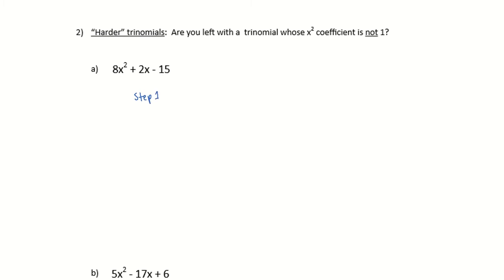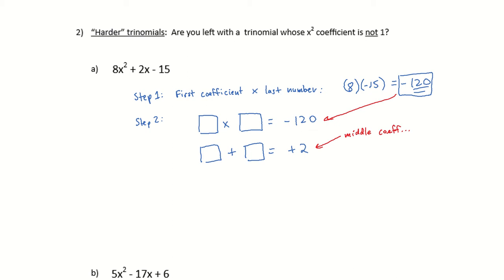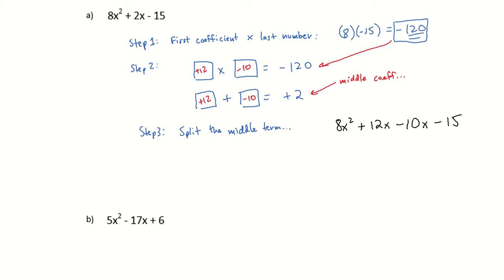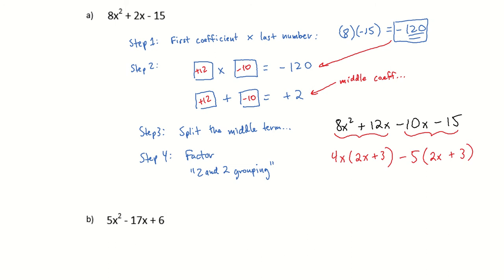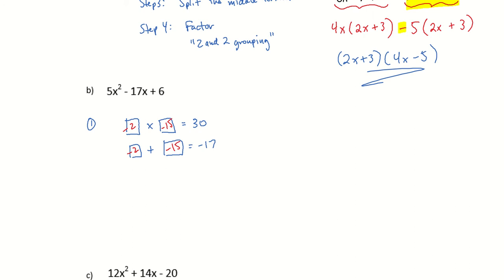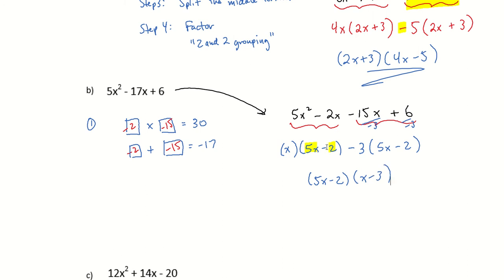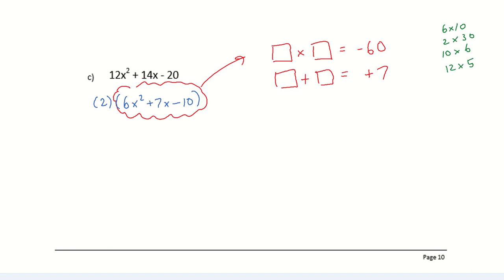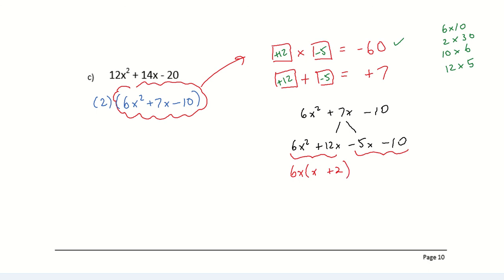1.D - "Harder" Trinomials - Decomposition